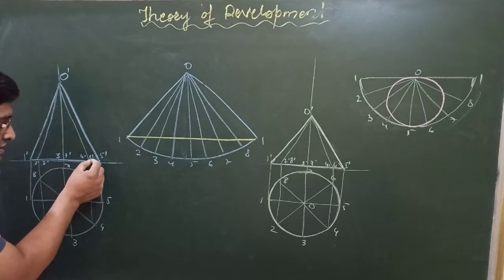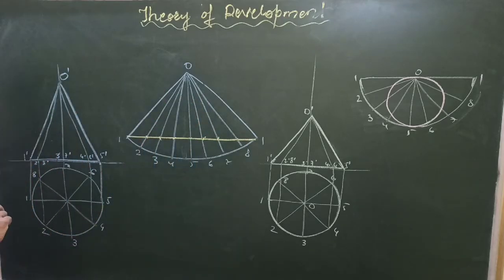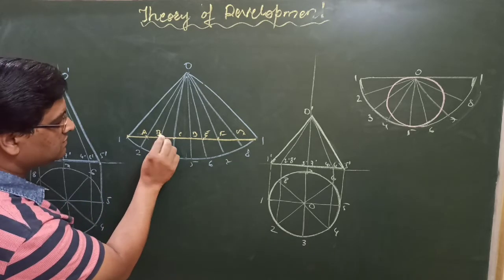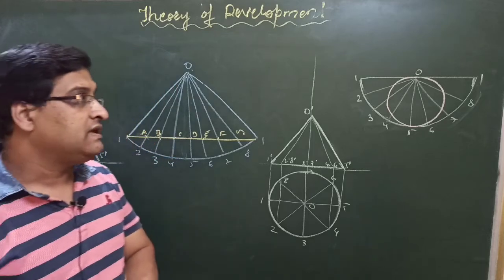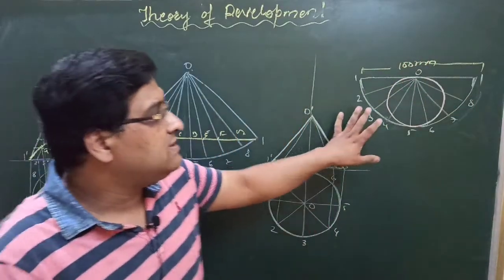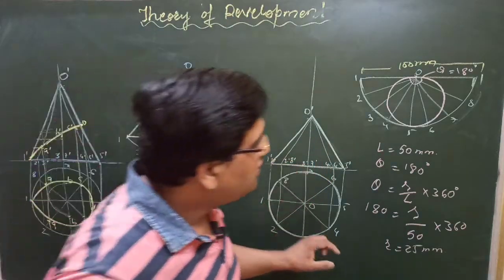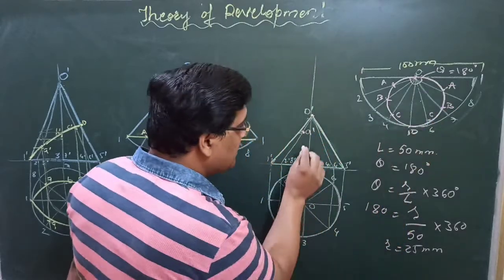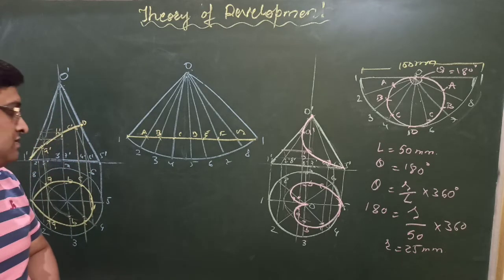Development of Surfaces of Solids (part 3) Anti Development problems explained by Dr. Ajay Verma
This video explains Theory of Anti Development of Solids and  explains Radial Line Method of Development of Surfaces of Solids when development is provided and reverse process is to be adopted in Engineering Drawing or Engineering Graphics.